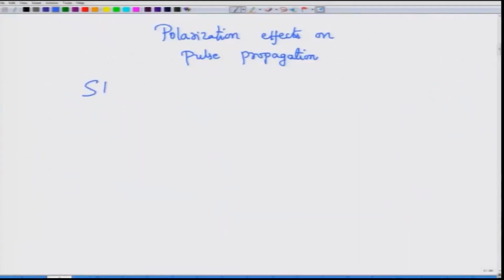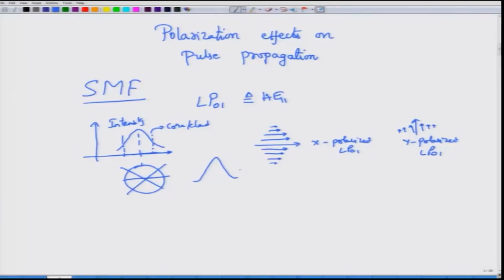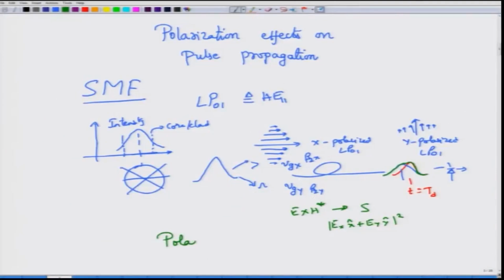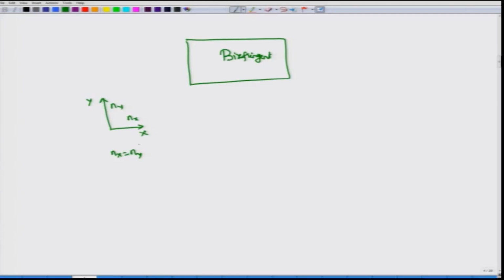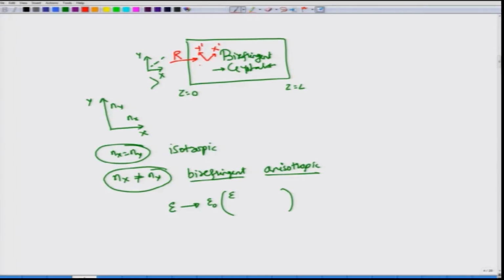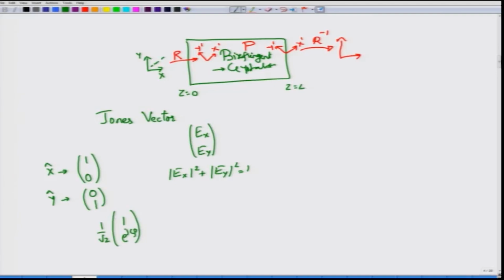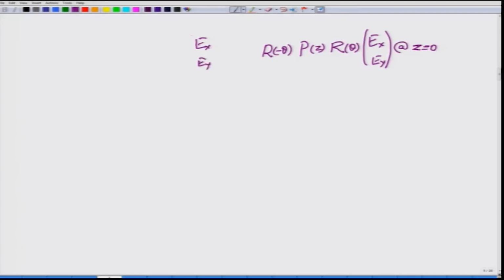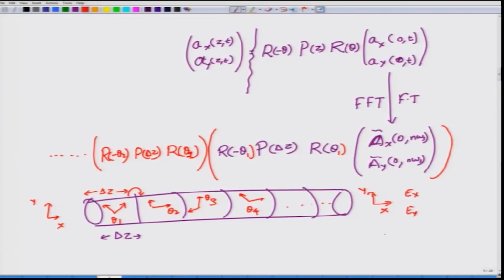Polarization effects on pulse propagation